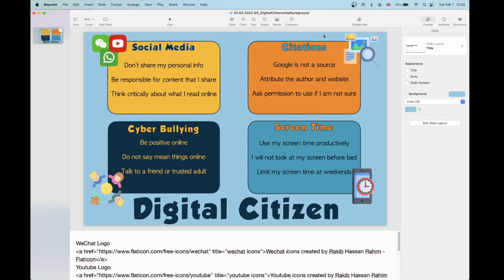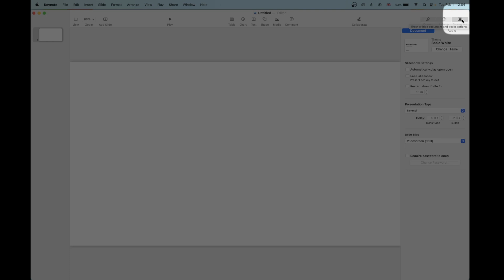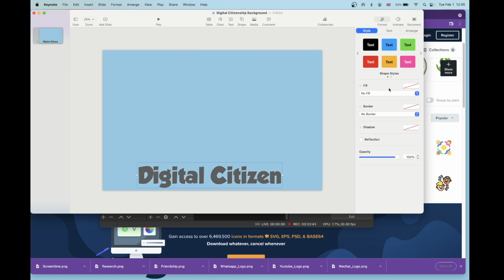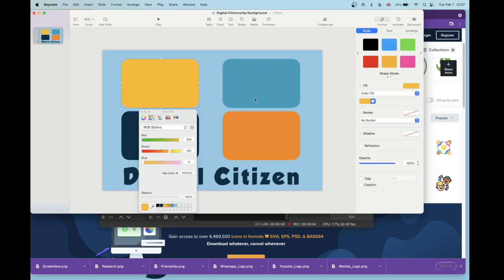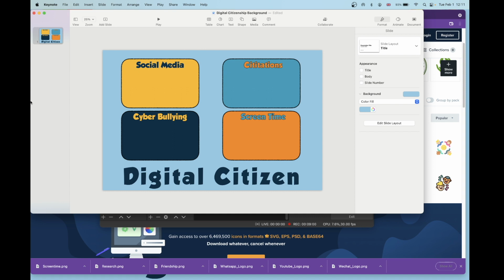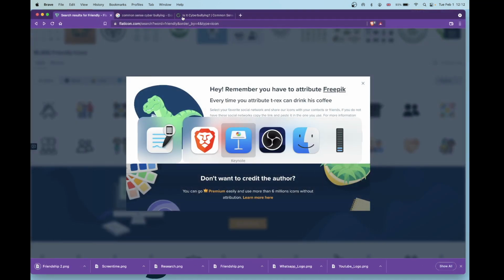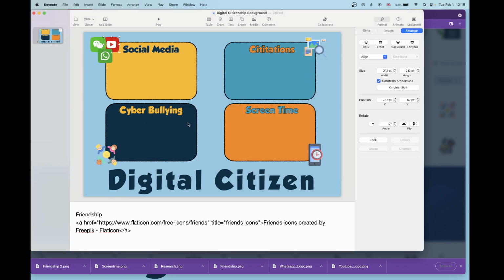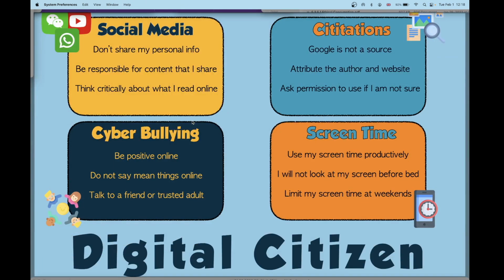Create backgrounds in Keynote | Apple Stuff #5 | Technology in Education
Create your own keynote backgrounds to remember key digital citizenship skills. This tutorial was created for a Grade 5 PYP class, and is linked to design thinking principals and ISTE standard, as well as Everyonecancreate. Inspired as always, by COETAIL

Flaticon images
WeChat Logo
Wechat icons created by Rakib Hassan Rahim - Flaticon
Youtube Logo
Youtube icons created by Rakib Hassan Rahim - Flaticon
WhatsApp Logo
Whatsapp icons created by riajulislam - Flaticon
Friendship
Friends icons created by Freepik - Flaticon
Clock
Clock icons created by Freepik - Flaticon

Thumbnail by
Photo by Sora Sagano on Unsplash